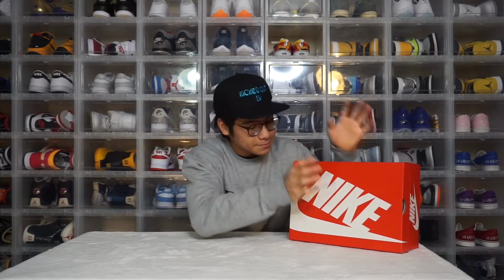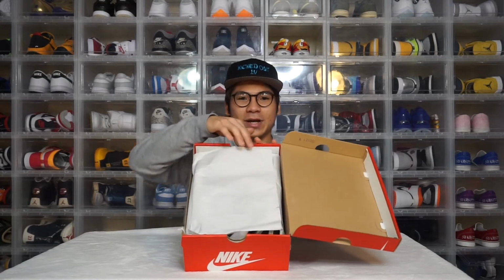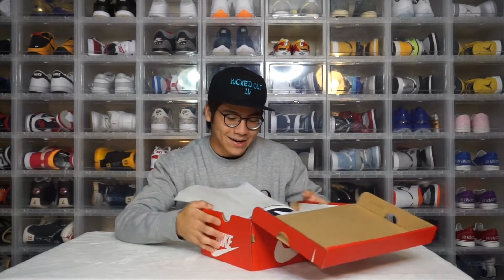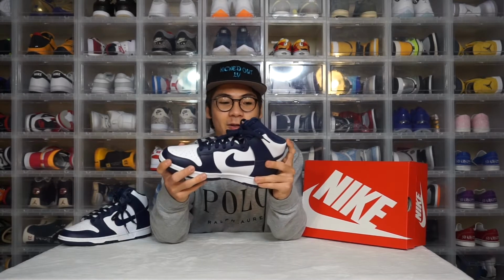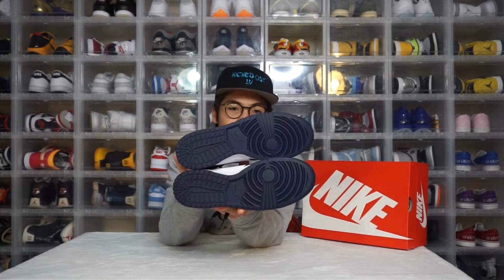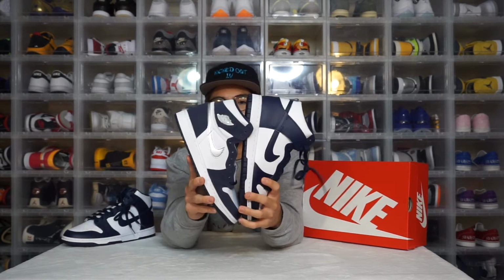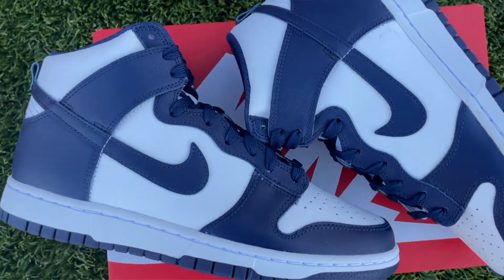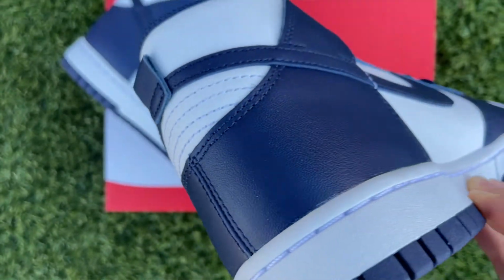*Worth It!?* Nike Dunk High “Midnight Navy” Unboxing + Review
What’s up SoleSquad hope you all are having a beautiful, blessed, and lovely day! How has your week been!? Today we are taking a look at the Nike Dunk High "Midnight Navy." Are you guys more of a dunk high or low person? I was surprised we were able to cop these. What are your thoughts on these? Cop or Drop?

Thank you to all my subscribers y’all are the best, and  thank you to everyone who shows support on the vids! 😱😱😱

IF NO ONE BELIEVES IN YOU I DO!!!

0:00 - Preview
0:05 - Intro
0:29 - Unboxing
4:08 - B-Roll
5:30 - Thank You!
6:00  - Bloopers

If you guys like the video feel free to let me know!
More videos will be coming out soon!
Hope all of you stay blessed and have a lovely day! ✨🙌

Song : Buddha Brand “Instrumental”